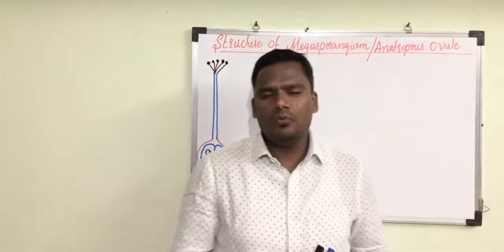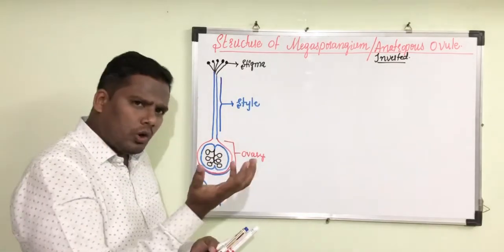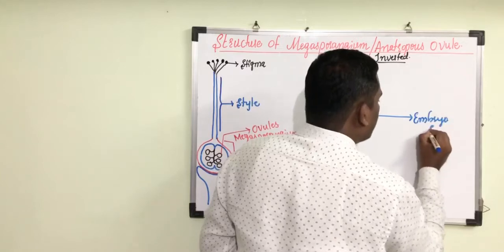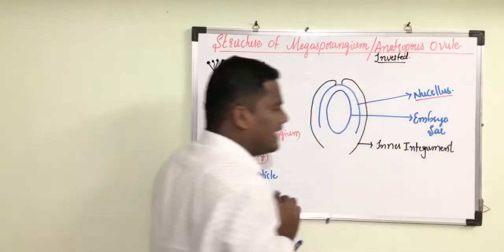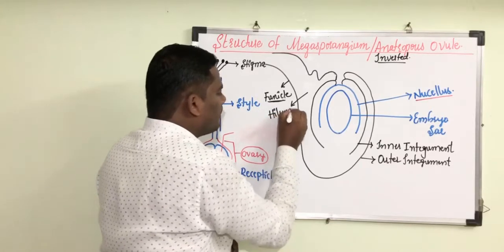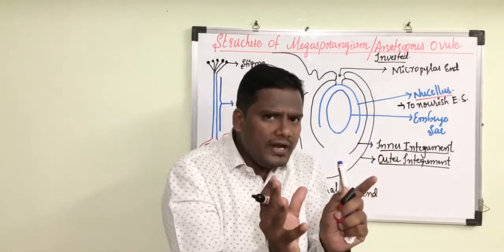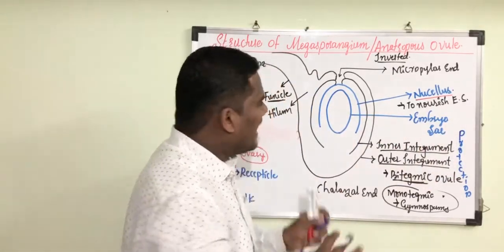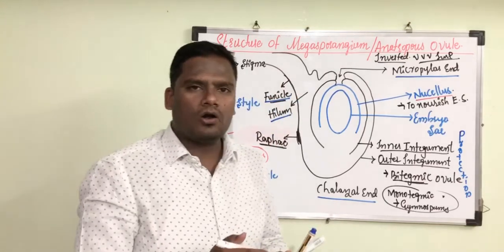The structure of Megasporangium or Ovule. By Prof. Mazhar Asif.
NEET, AIIMS, CET & Board Examinations.